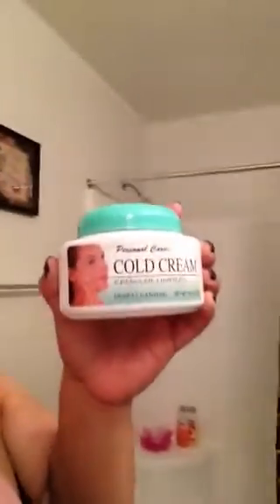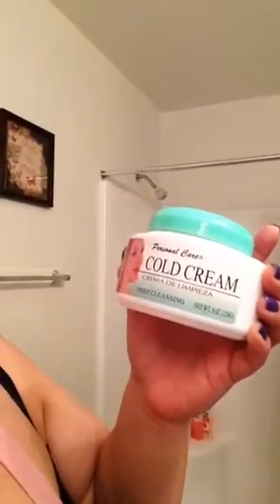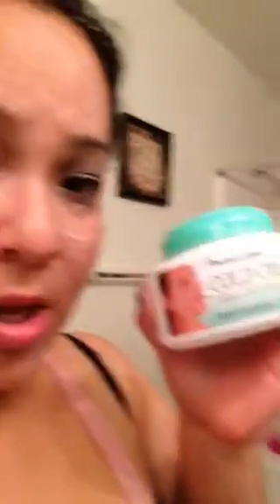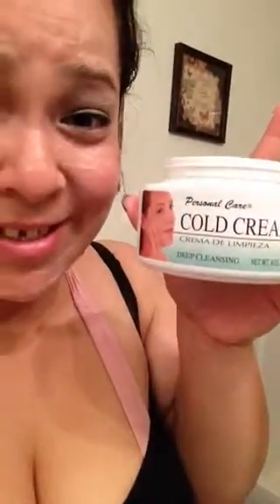Dollar tree product review!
This make up removal works like wonders!! I fell in love with it instantly! It took off all my make-up! Go to your local dollar tree and get one! Any question? Just ask! (: